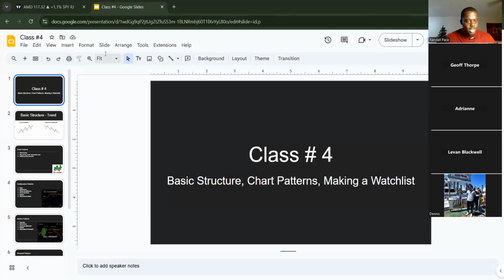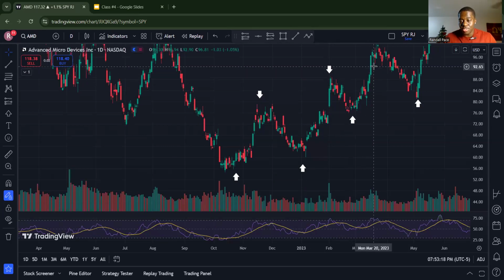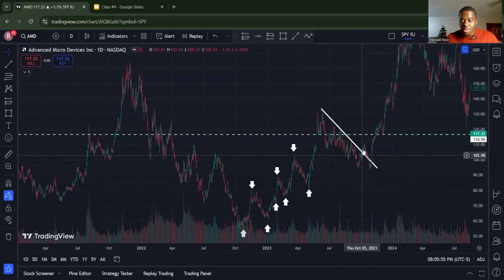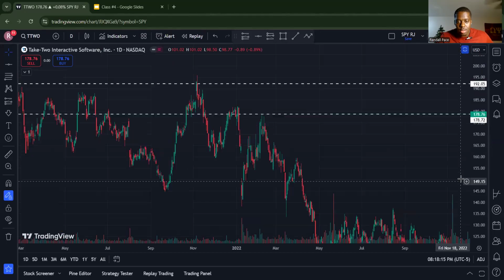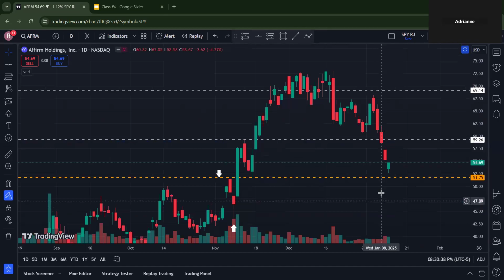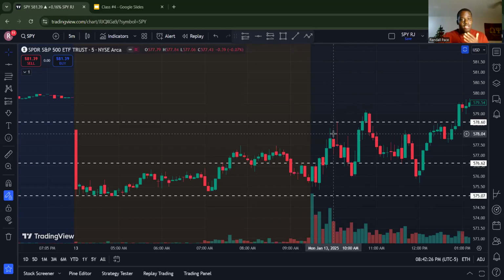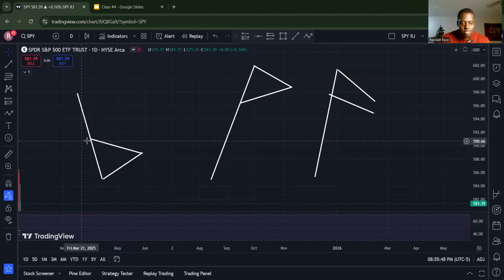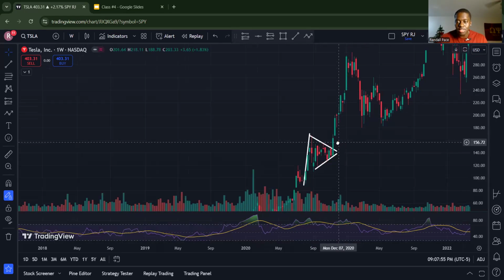RJ's Pillars of Options Trading | Part 3 (Options Trading For Beginners)